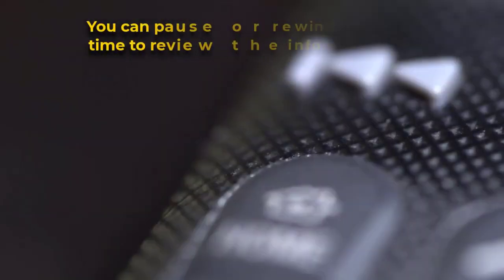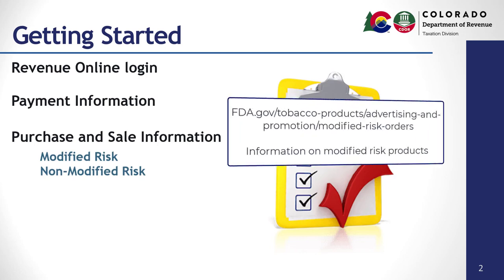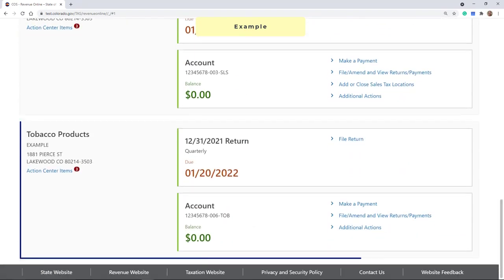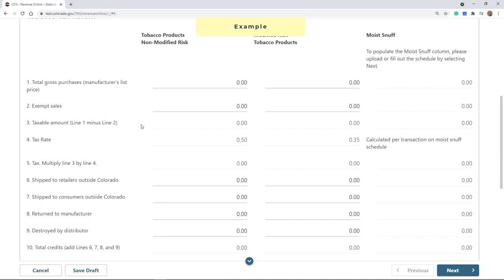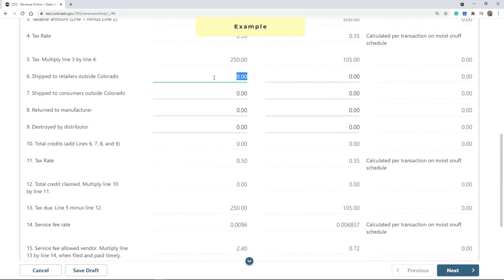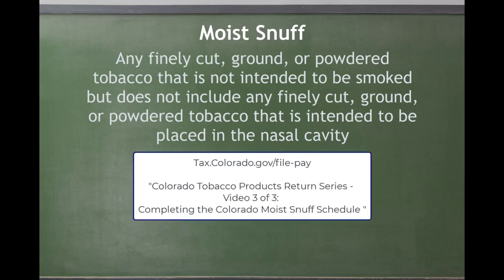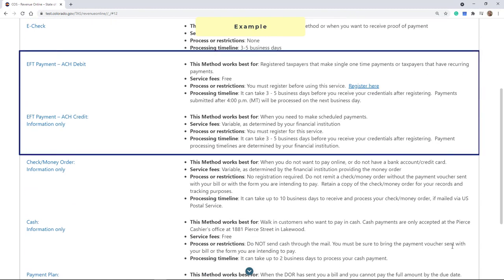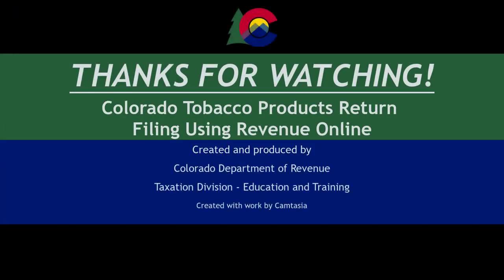Filing a Complete Colorado Tobacco Products Return 2021 and After - Video 1 of 3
Let us know how we're doing! Please complete this brief survey to help us improve the quality of our videos

The table of contents is listed below the video description.

Colorado Tobacco Products Return Series
Filing Using Revenue Online
Video 1 of 3: Filing a complete Colorado Tobacco Products Return 2021 and Prior

Table of Contents:

00:00 - Introduction
00:29 - Getting Started
01:59 - Live walkthrough
02:13 - Current Filing Period
02:23 - Previous Filing Period(s)
02:41 - Tobacco Products Tax Return
03:02 - Gross Purchases
03:39 - Exempt Sales
04:01 - Credits
04:13 - Late Filing / Penalty & Interest
04:33 - Moist Snuff Schedule
05:14 - Return Summary
05:28 - Confirmation Screen
05:32 - Printable View
05:41 - Payment
06:03 - Congratulations
06:15 - Disclaimer
06:15 - Disclaimer
06:41 - Thank You and Video Credits